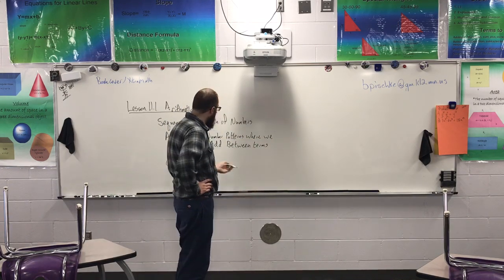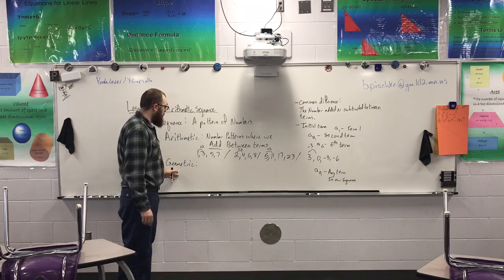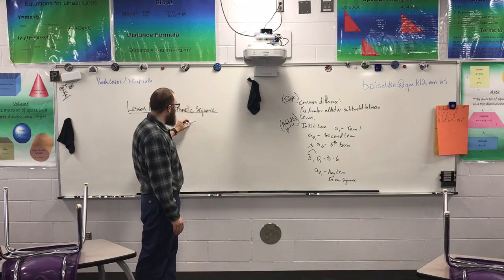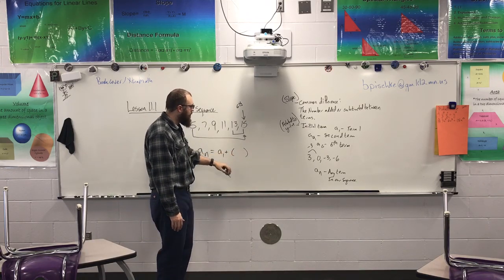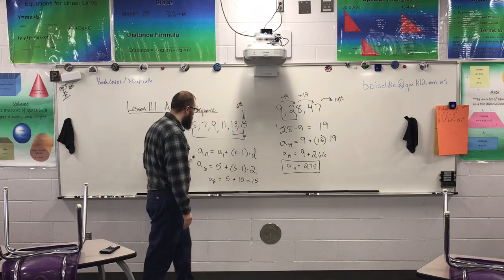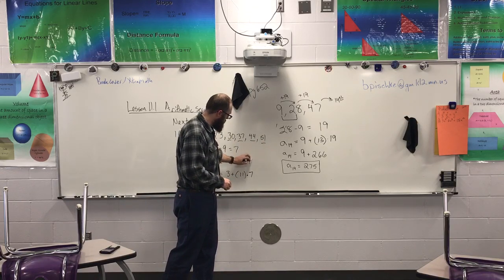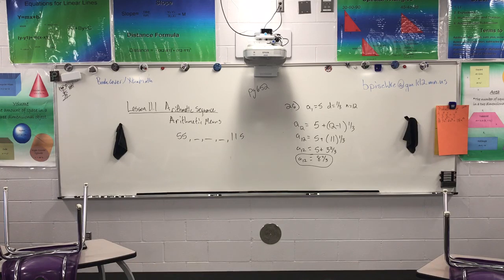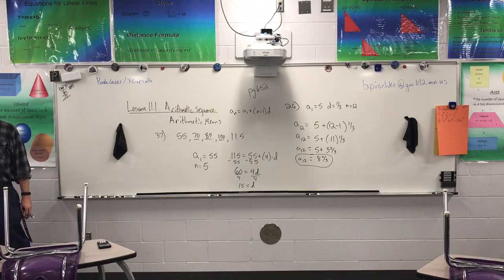trim 18D39CAC 794F 42FE ADE7 1A9EED77A82A